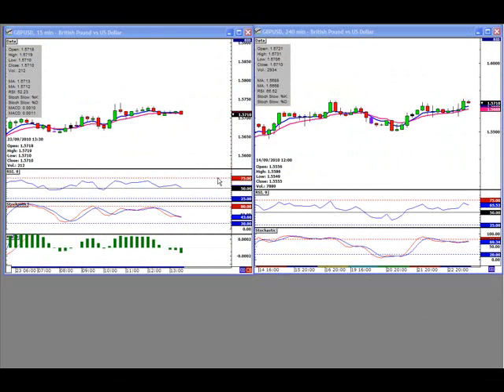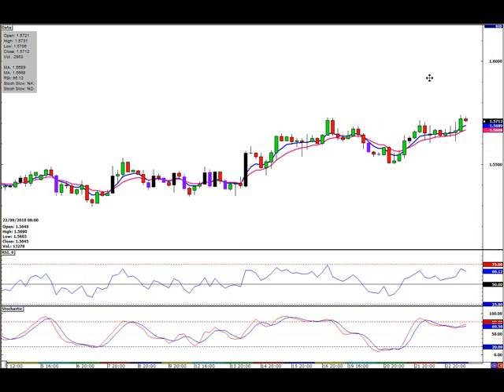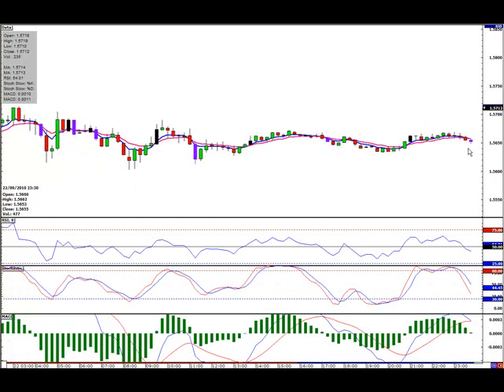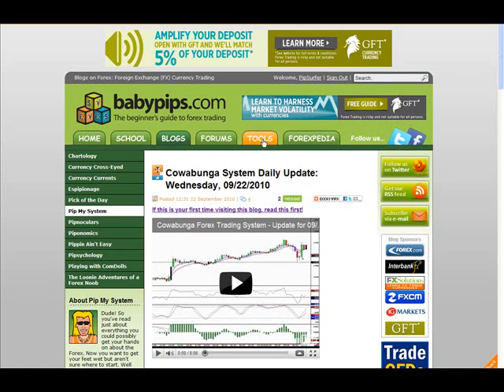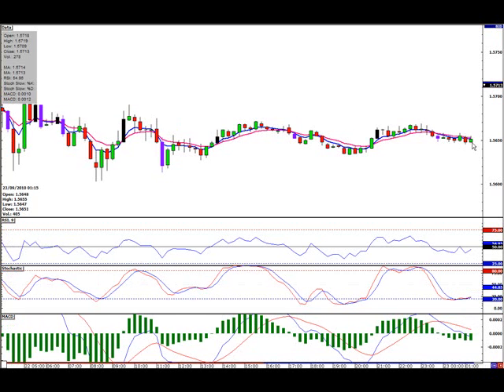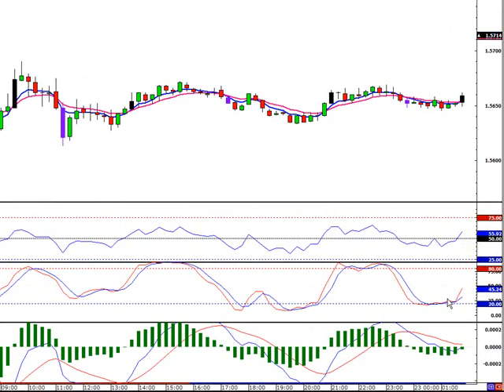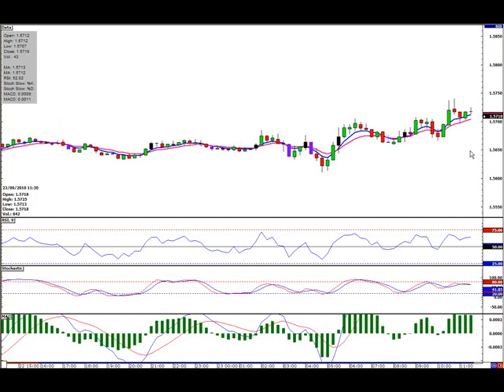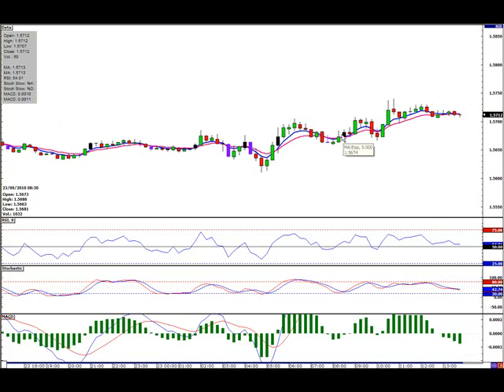Cowabunga Forex Trading System - Update for 09/23/2010